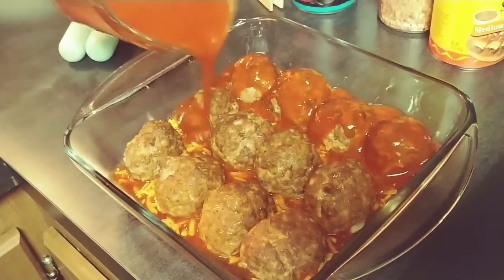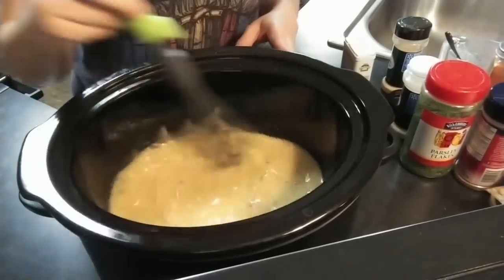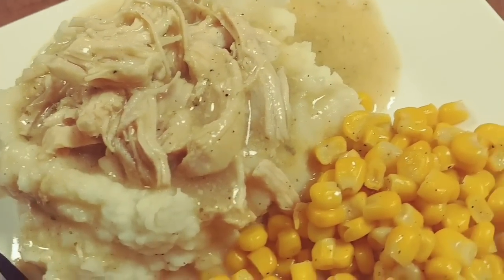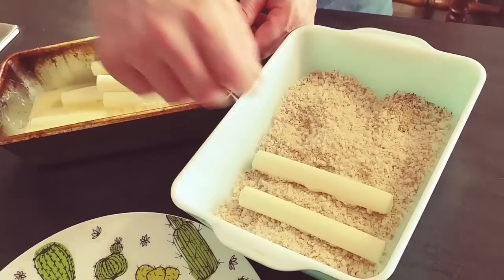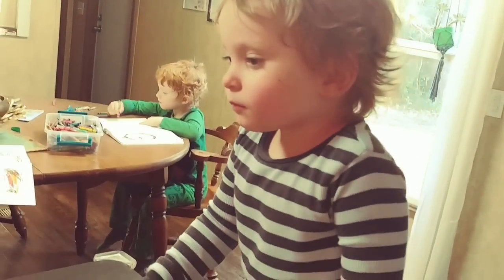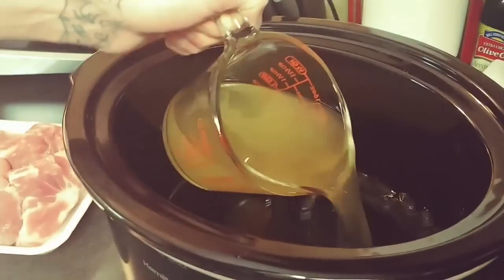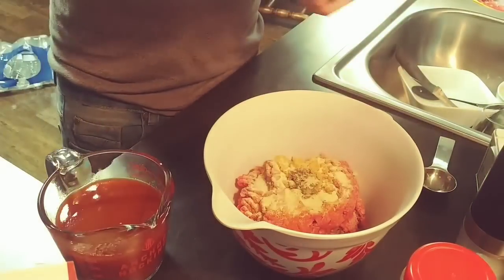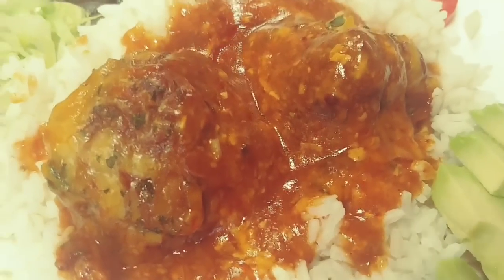What's For Dinner? | Easy & Budget Friendly Meal Ideas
THIS WEEK'S MEALS:
- Crockpot Chicken & Gravy
- Chili
- Homemade Pizza & Mozzarella Sticks
- Chinese Style Pork & Broccoli
- Enchilada Meatballs

Pizza Dough 👇
- 2 C. flour
- 2 1/4 tsp. instant yeast
- 1 1/2 tsp. sugar
- 3/4 tsp. salt
- 2 Tbsp. olive oil
- 3/4 C. warm water.
*Combine dry ingredients.
*Add wet ingredients.
* Let rise 30 mins at room temp.

Marinara Sauce 👇
- 1 (15 oz) can tomato sauce
- 2 Tbsp. butter
- 1 Tbsp. minced garlic
- 1 tsp each:
· seasoned salt
· onion powder
· basil
· oregano

·tutorials
·recipes
·hauls
·cleaning motivation
·DIY ideas

🎶 MUSIC 🎶